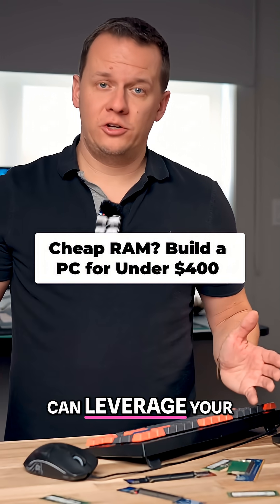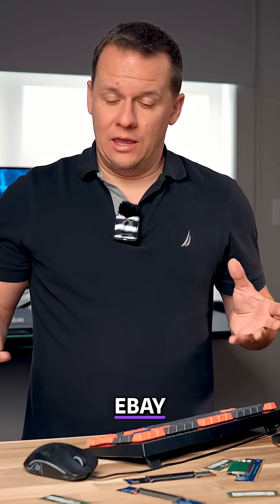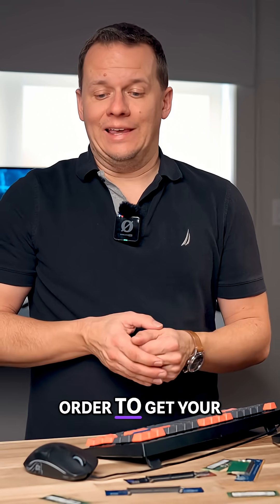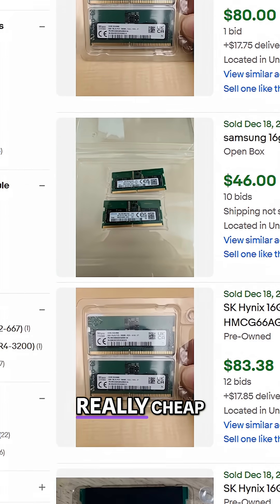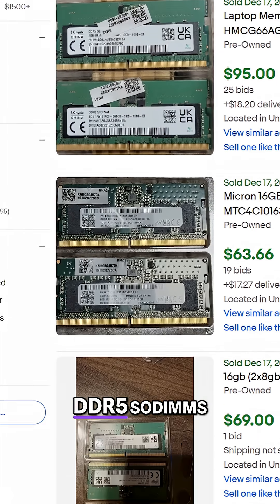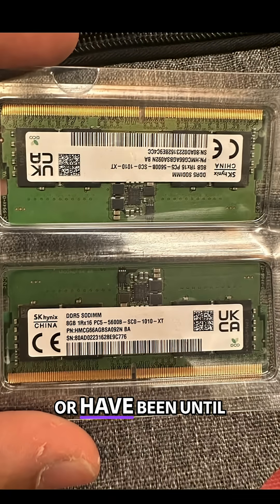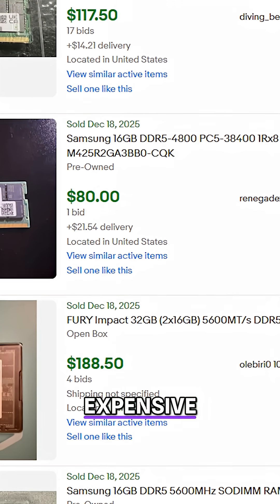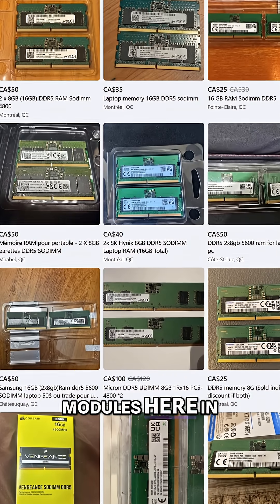Cheap PC Builds: SODIMM Memory Hacks on Kijiji!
Combine inexpensive adapters with SODIMM memory to build your PC on a budget. 8GB DDR5 SODIMMs can be found everywhere for a steal! Upgrade your build without breaking the bank.